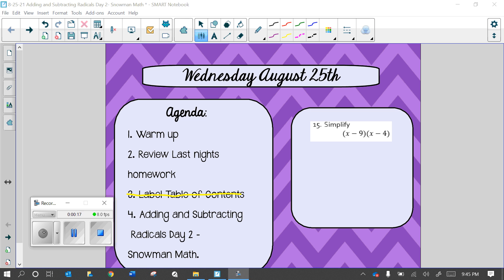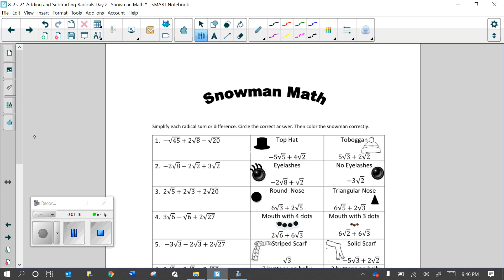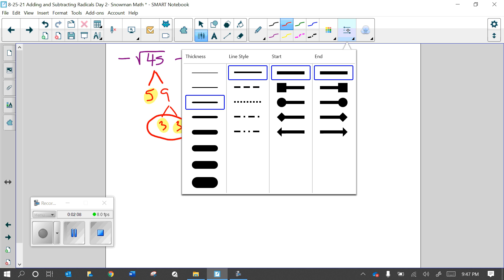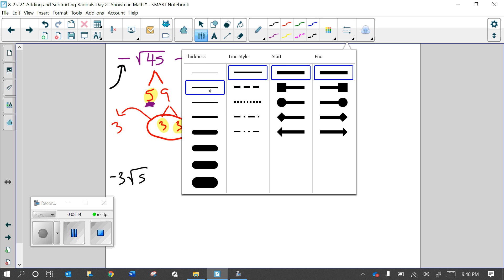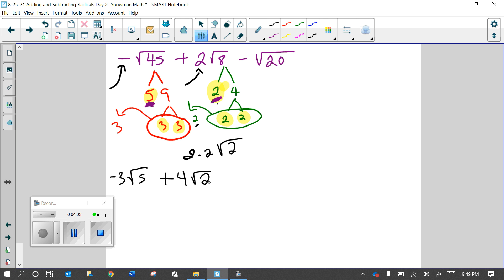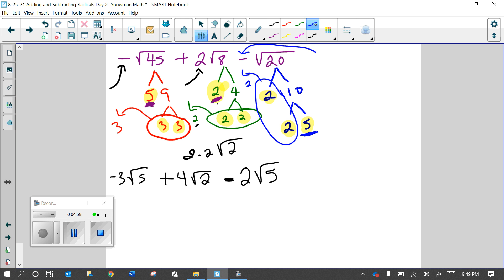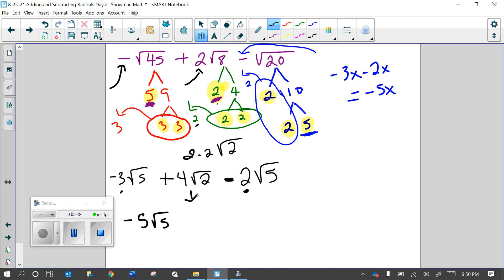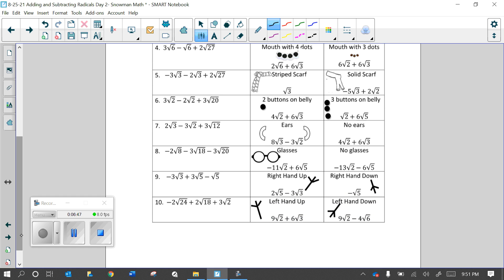8 25 21 Snowman Math Activity Video